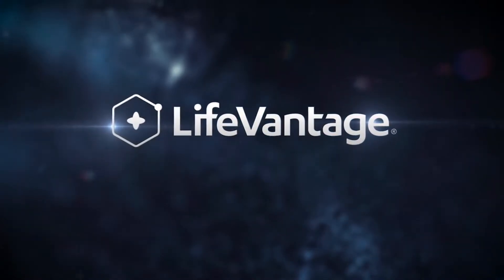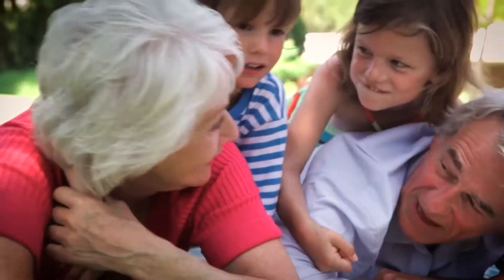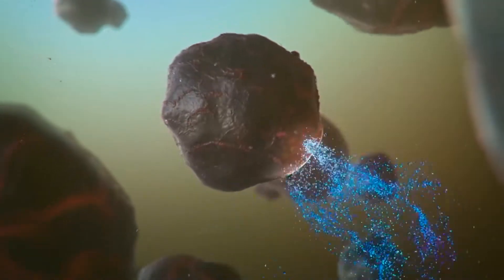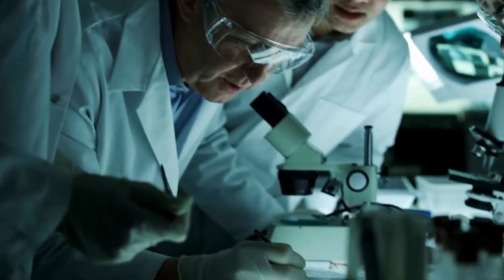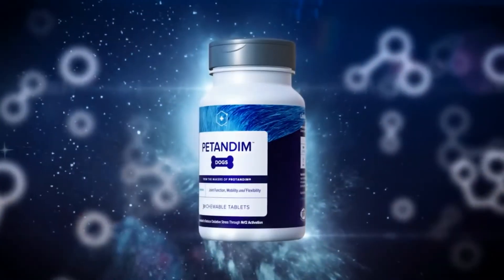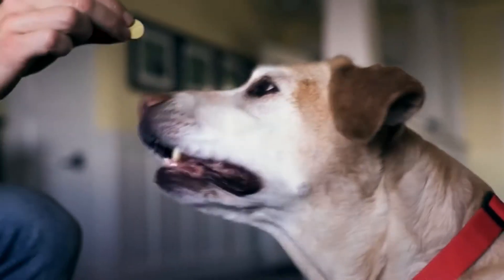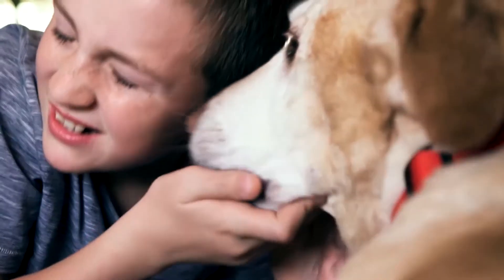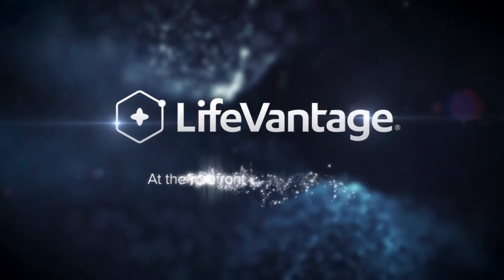Petandim Product Video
Petandim is the pet nutrigenomic "formulation" of the major human health "blood-test" PROVEN discovery from the University of Colorado called Protandim in cellular Nrf2 pathway activation. Just like Protandim, Petandim activates a pet's cellular Nrf2 pathway PROVEN to decrease cellular oxidative stress and its negative effects in the body AND remember DOGS oxygenate 7 times faster than humans! This is a BIG discovery...SO if you want to save on your Vet bills. get Fido on Petandim and your cat and horse! If you should have any questions about Petandim or Protandim (for us two legged mammals) please contact the person who directed you to this video OR you may email me at or call me at 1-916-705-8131 for further information. Love to hear from YOU! Thanks! Ted